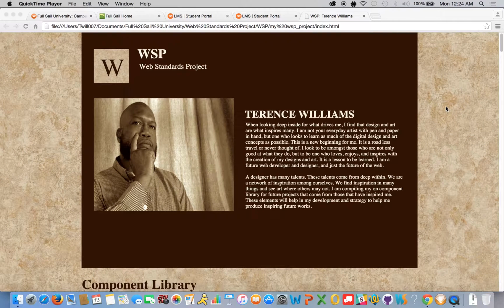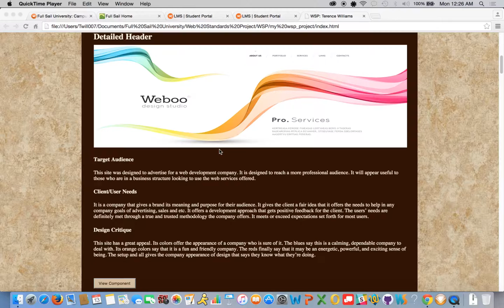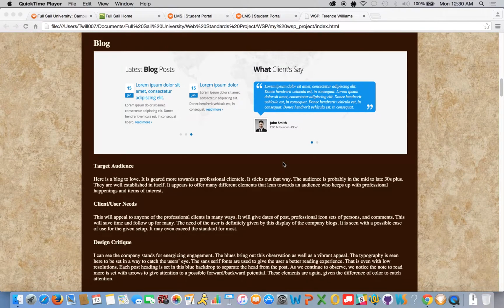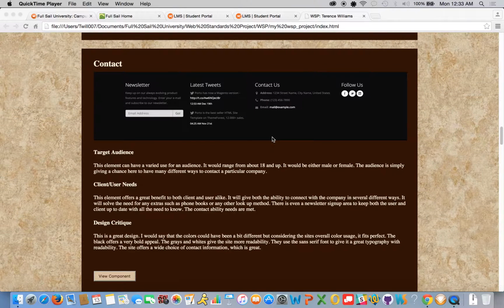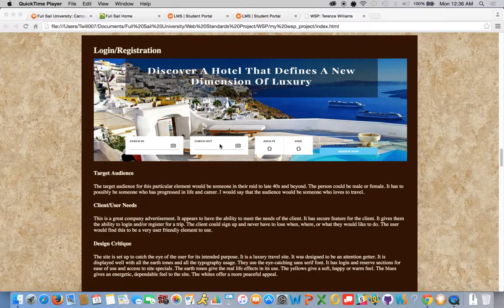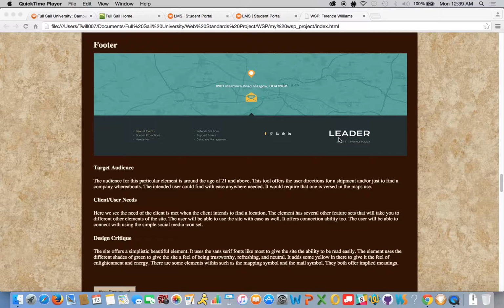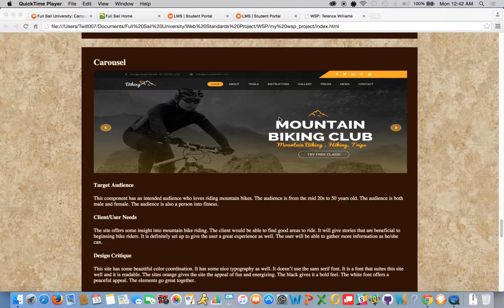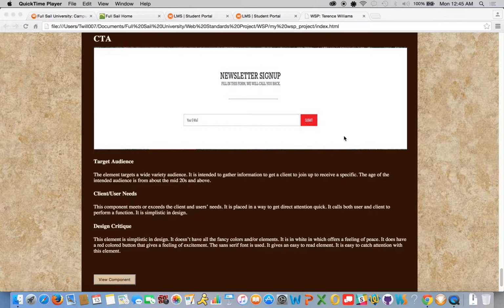Web Standards ProjectWk1